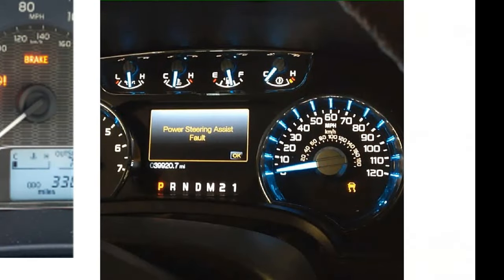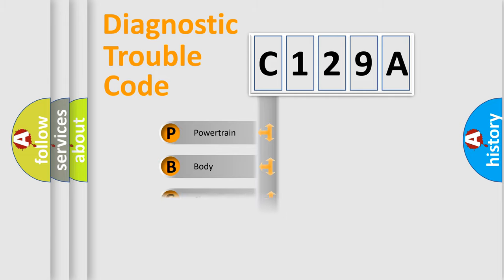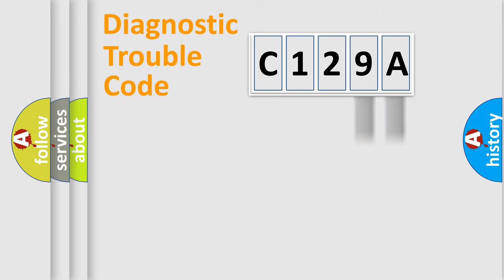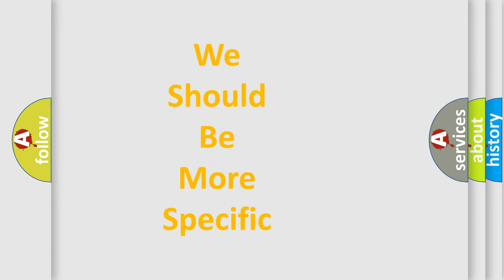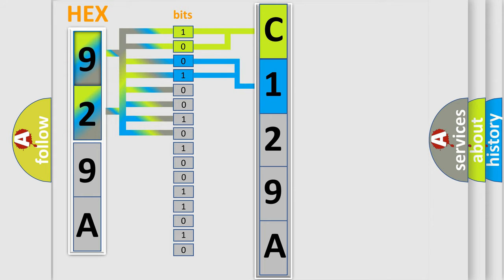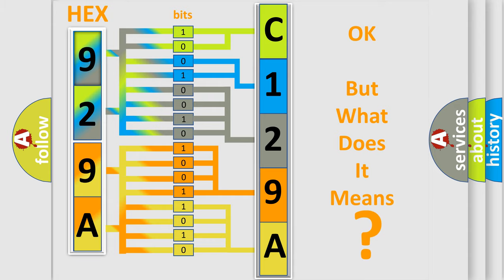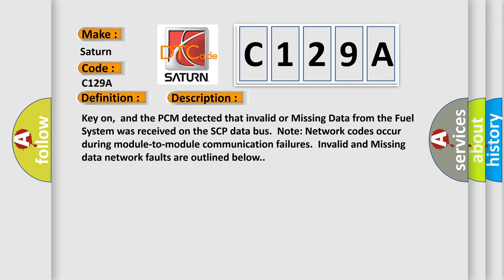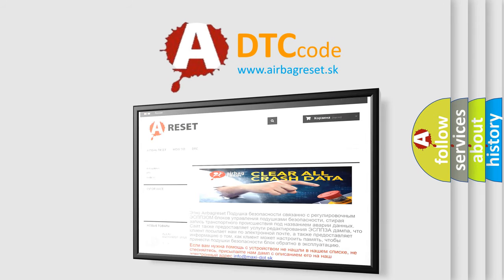DTC Saturn C129A Short Explanation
Contents:
0:21 Basic DTC analysis according to OBD2 protocol standard.
1:48 Insight into programming
2:58 A diagnostically understandable description of the Diagnostic Trouble Code
3:05 Basic error definition

Make:
Saturn
Code:
C129A
Definition:
Data Circuit Message
Description: